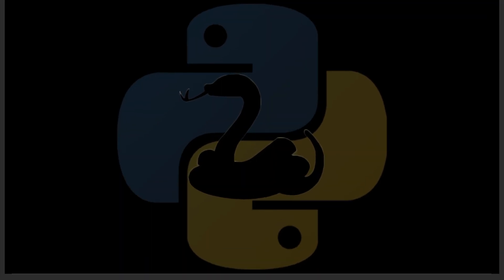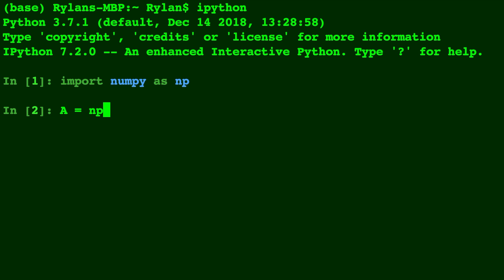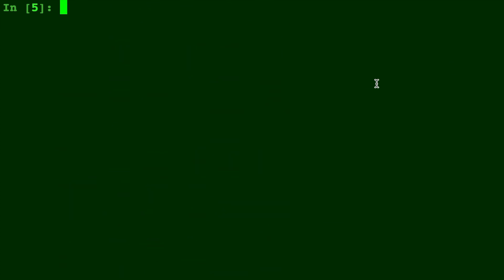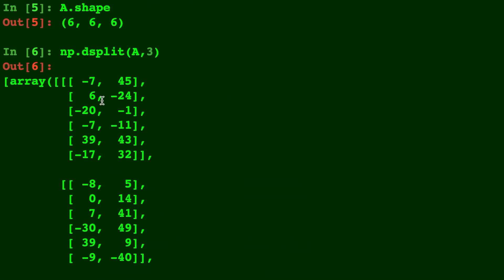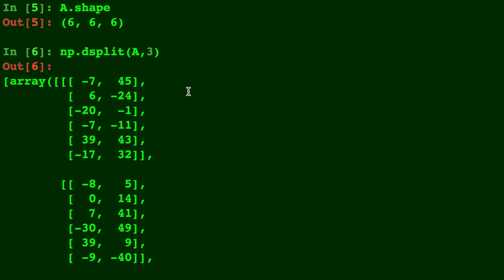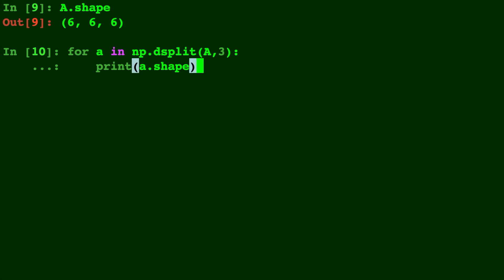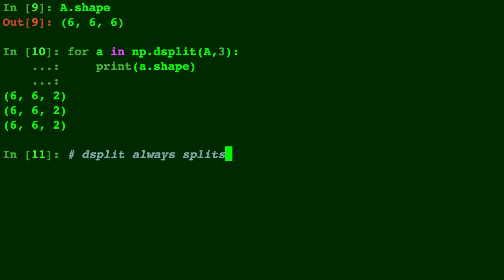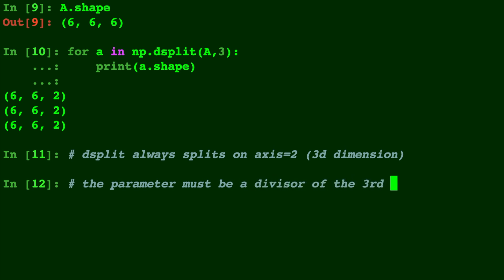Python Numpy 3d Array Split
^Downloadable code & more! This is a Python anaconda tutorial for help with coding, programming,  or computer science. These are short python videos dedicated to troubleshooting python problems and learning Python syntax. For more videos see Python Help playlist by Rylan Fowers.